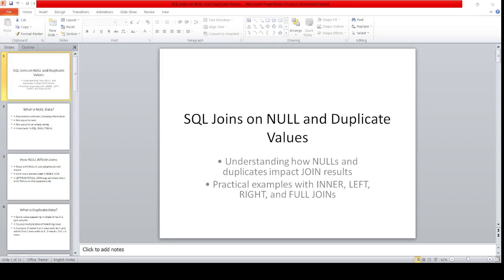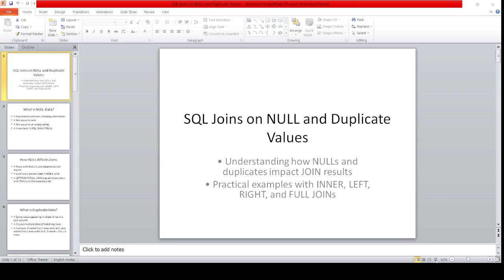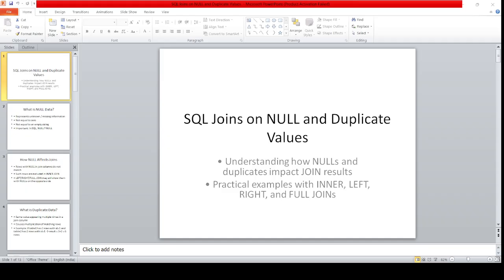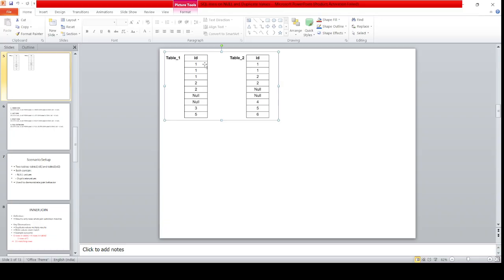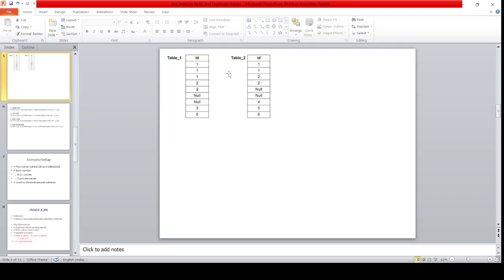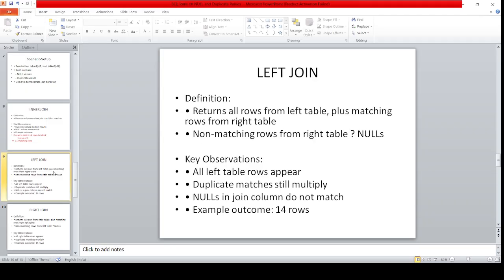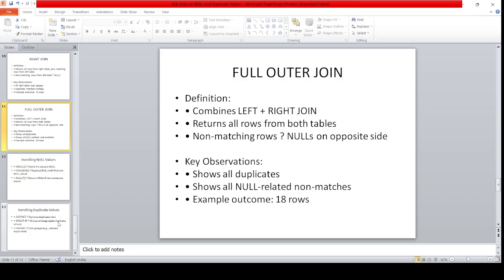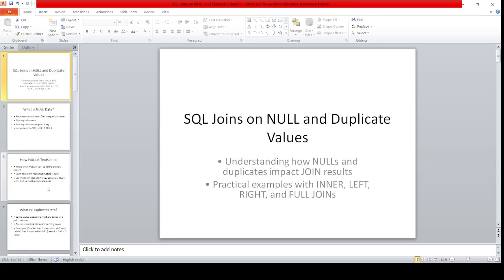SQL Joins on NULL and Duplicate Values